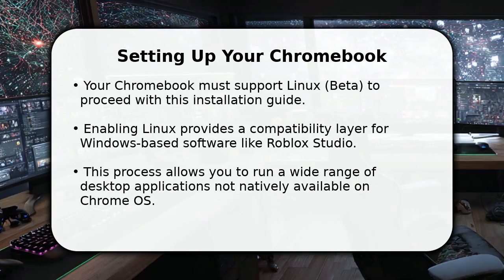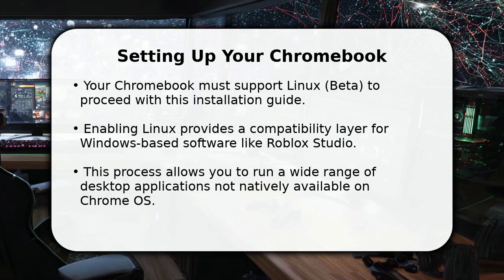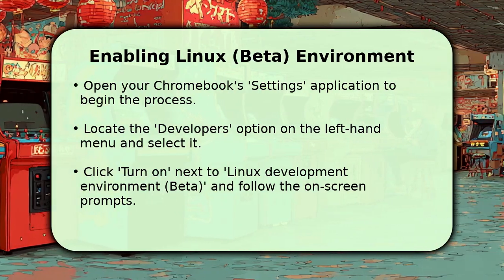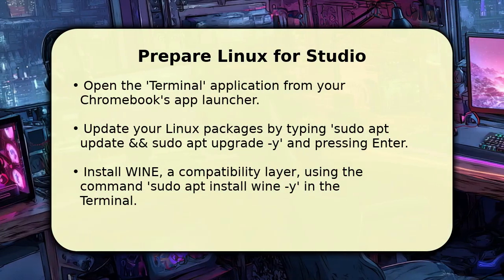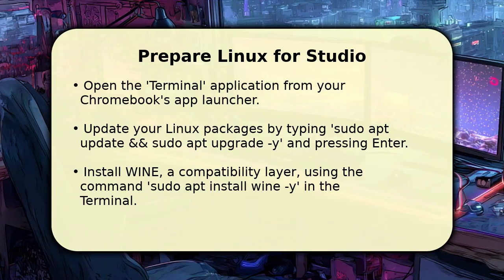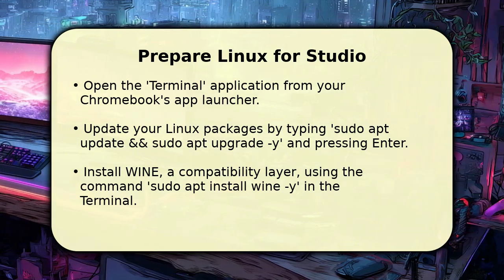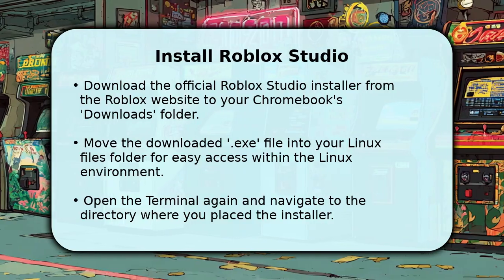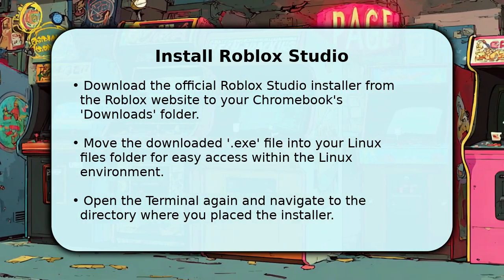How to Get Roblox Studio on Chromebook 2025 - Easy Guide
▸ :^) Are you looking to install Roblox Studio on your Chromebook? This easy-to-follow guide will walk you through the entire process, step-by-step, so you can start creating your own Roblox games and experiences. Learn how to get Roblox Studio running smoothly on your Chromebook, overcoming common challenges and setting up your development environment. Whether you're a beginner or looking for a simplified method, this tutorial has you covered. By the end of this video, you'll have Roblox Studio successfully installed and ready for game development on your Chromebook.